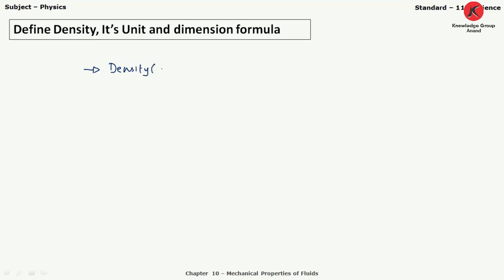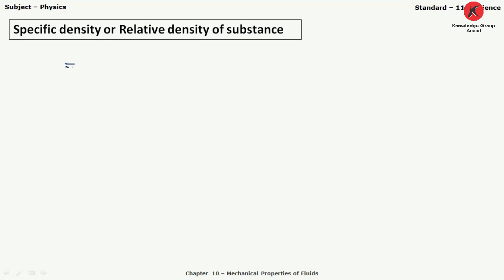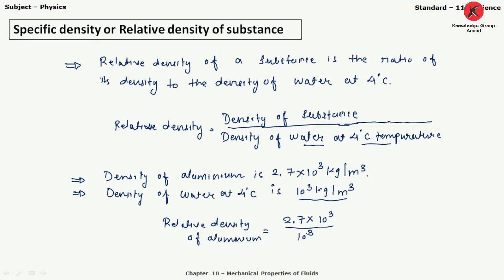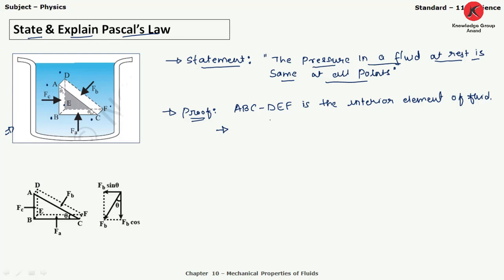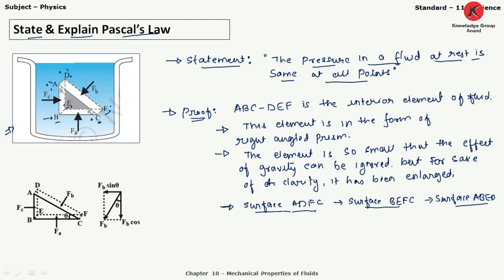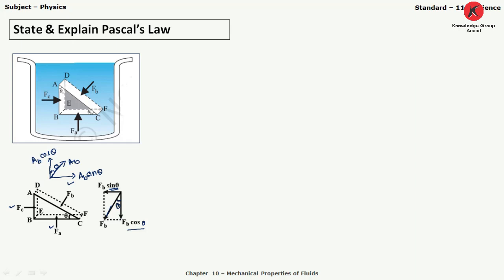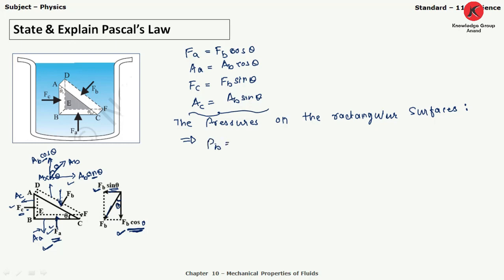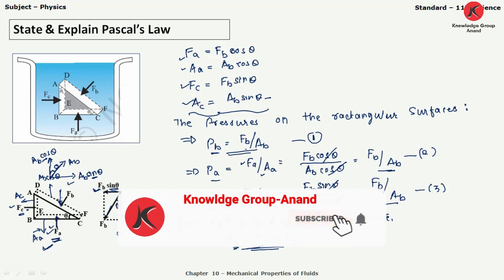CLASS 11 ENG MED PHYSICS | L3 | Chapter 10. Mechanical Properties of Fluids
Density and Relative Density
 Pascal Law